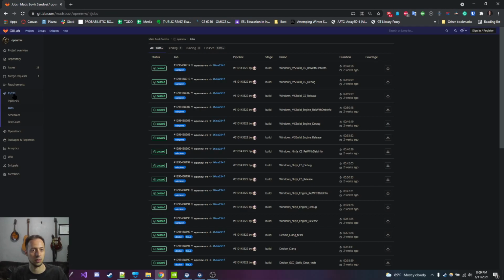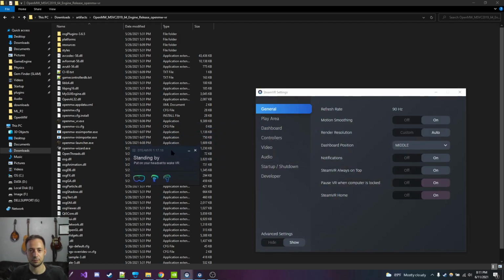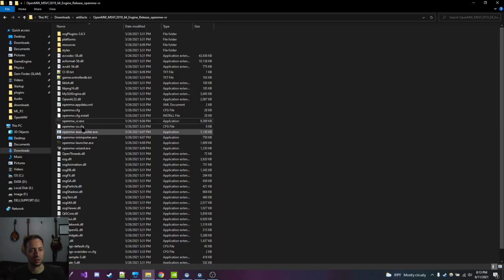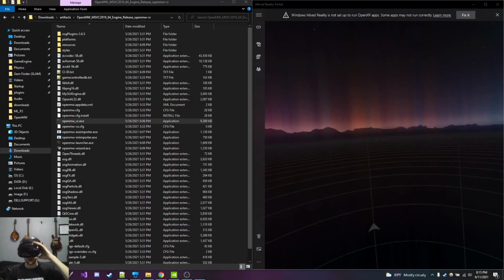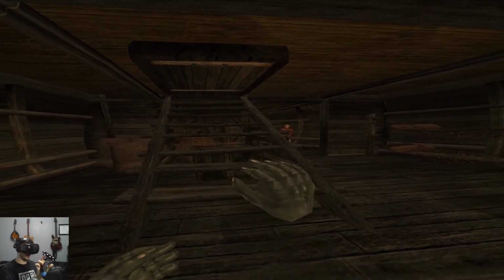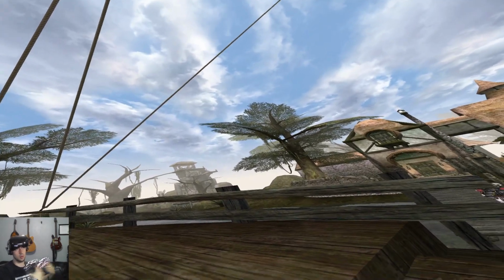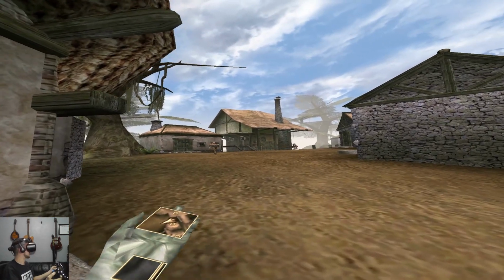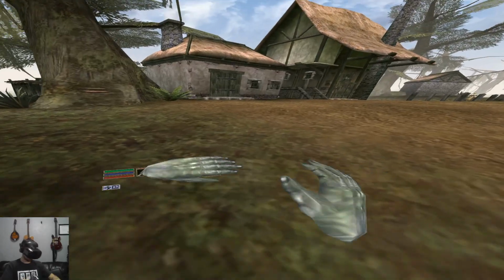How to Install Morrowind VR Guide for WMR + NVIDIA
Big thanks to the OpenMW team and madsbuvi for their contributions!

Try using WMR's OpenXR runtime in the newer OpenMW-VR versions if the shown steps do not work.